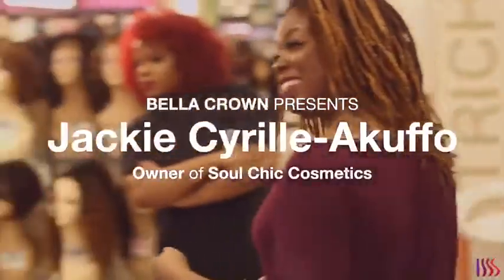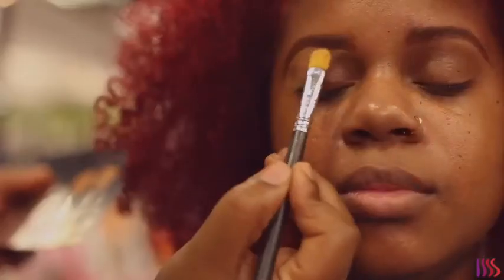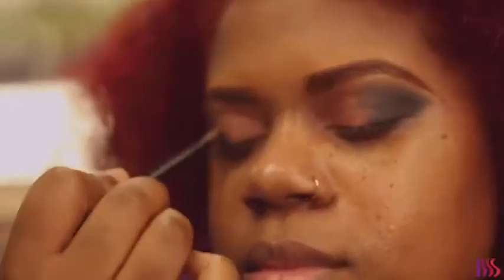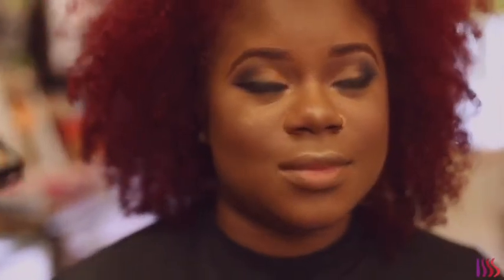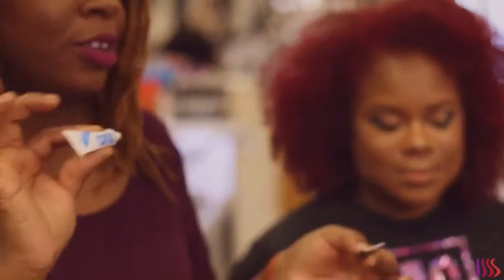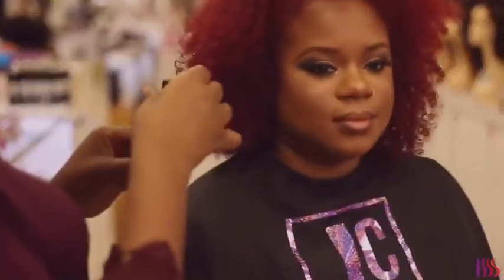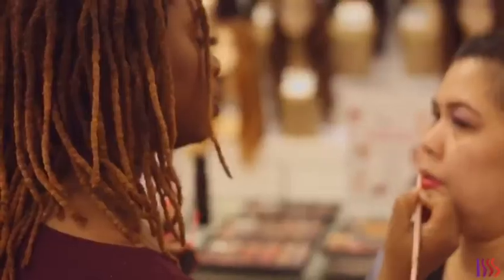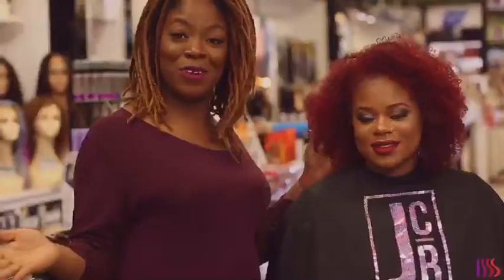How to Make-up Better in Three Minutes.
A finest make-up artist in DC, Jackie, will show you how to make-up better in three minutes. The hottest beauty store in DC, Bella Crown, invited Jackie to the store and shared her skills with other make-up artists.

As you see, the video is produced professionally by @greythefox. I hope you will enjoy this video as much as we did in making this presentation.

MUA: 🎨
Jackie Cyrille Beauty

Featuring :
RK by KISS
L.A. Girl Cosmetics

For: Bella Crown